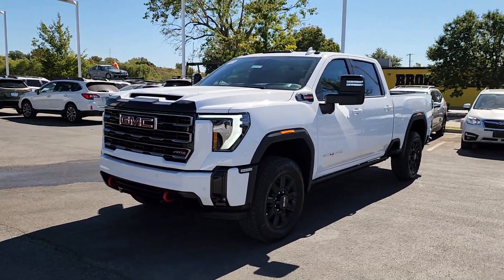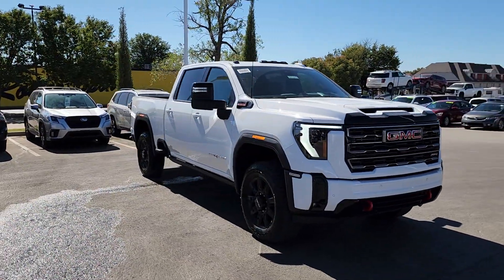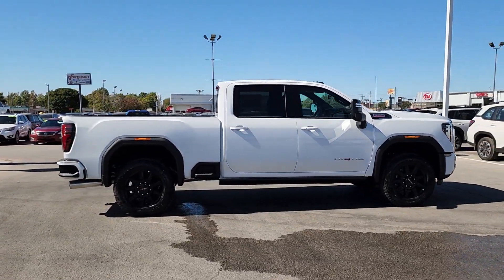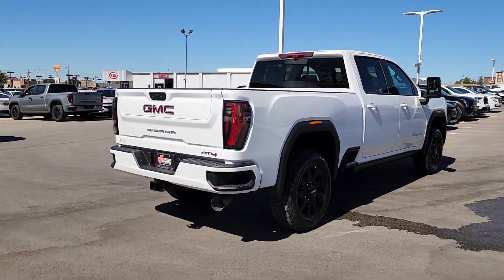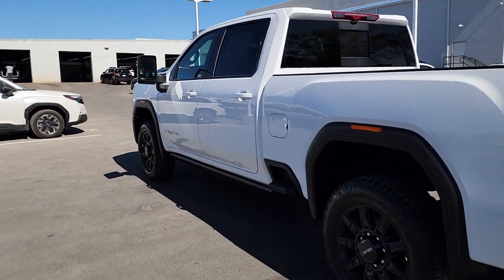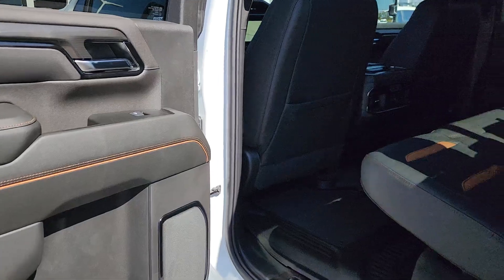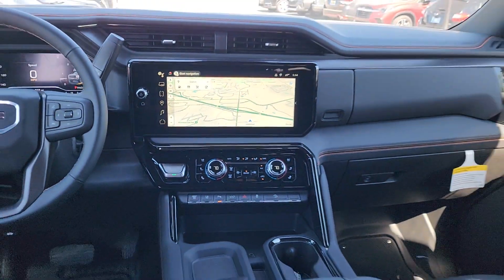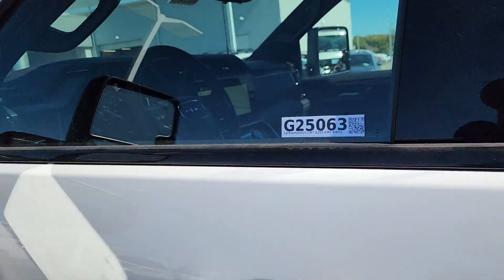2025 GMC Sierra_2500HD AT4 OK Tulsa, Broken Arrow, Owasso, Bixby, Green Country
New 2025 GMC Sierra_2500HD AT4 available at Ferguson Superstore located in 1601 N Elm Pl, Broken Arrow, OK, 74012. Servicing the Tulsa, Broken Arrow, Owasso, Bixby, Green Country area.

Hop into the  2025  GMC Sierra HD. This full-size Sierra HD delivers heavy-duty strength for the toughest towing and hauling jobs. Impressively maneuverable and available with a wide range of options like all-wheel-drive and driver-assist safety features, this handsomely styled workhorse is designed to maximize comfort, convenience and confidence. The following are some of this vehicles highlighted options: Heated Steering Wheel
, Head-Up Display, Pre-Collision System, Intelligent Auto on/off High Beams, V8 Engine, Lane Departure Warning, Sun/Moonroof, Navigation System, Keyless Entry, Sunroof. Super strength meets serene comfort in this hard-working Sierra HD. See for yourself when you take it out for a test drive. Our professional staff looks forward to giving you excellent service!